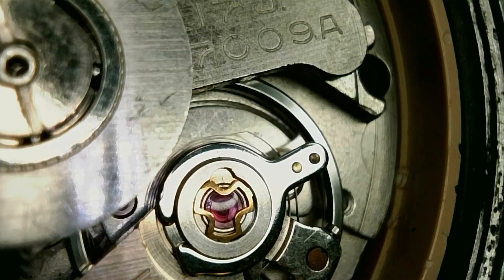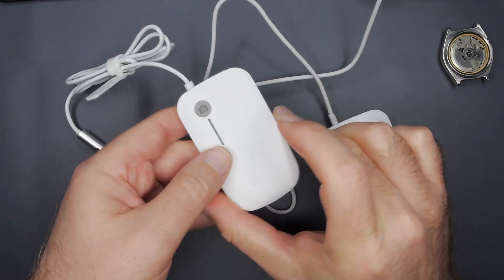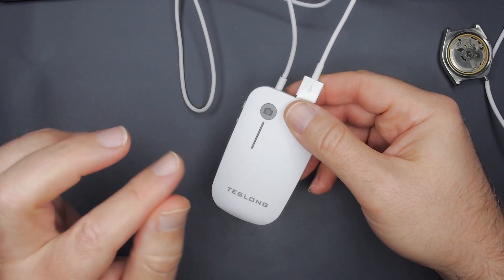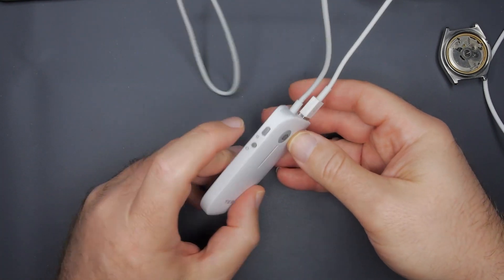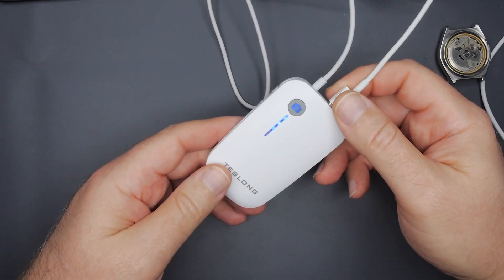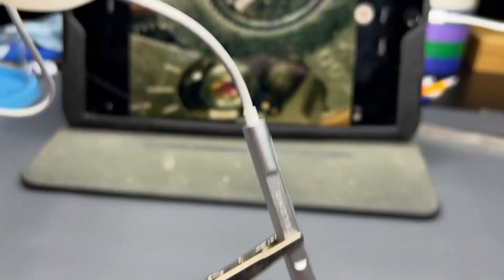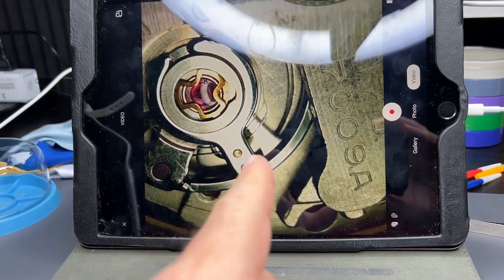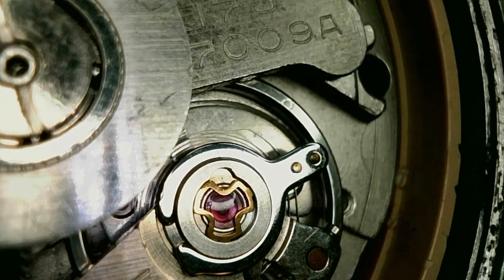$40 Watchmaker Video Microscope Setup With Recording - Is It Good Enough?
I wanted an alternative to a $2000+ microscope setup for not only viewing my work but recording video.  I explored several options and came up with this under $40 otoscope which works perfectly for my needs  to inspect and work on my watches in great enough detail to oil the jewels, inspect screw threads, pinions, gear teeth, etc.  While of course it doesn't replace a real watchmakers microscope setup, it's almost free compared to the overall cost and is more than enough for me as a pure hobbyist.